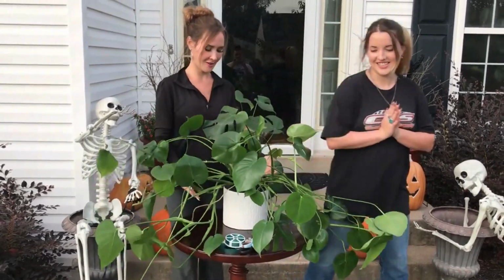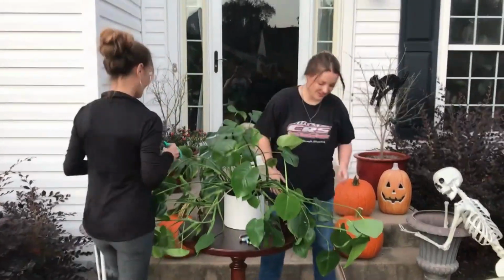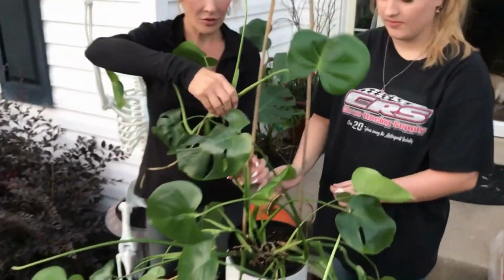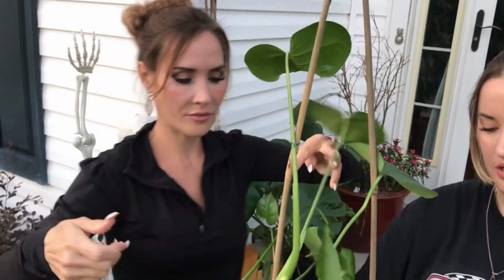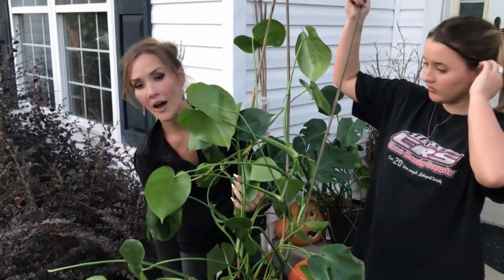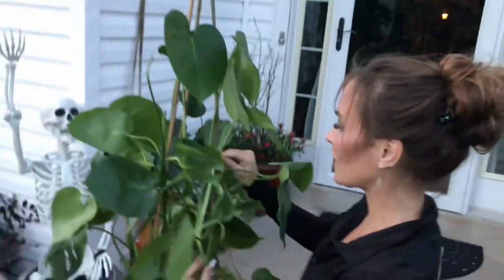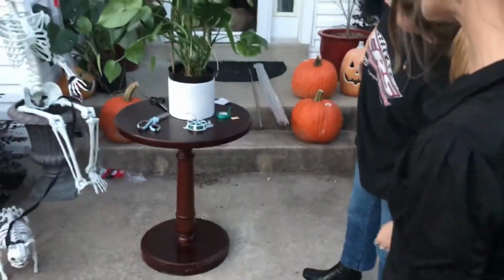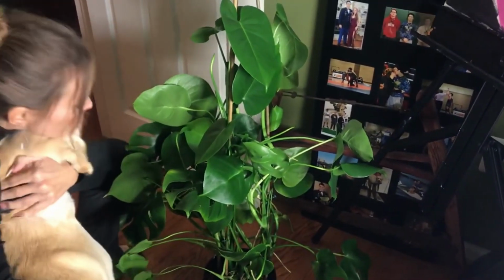Secrets to Staking Up Plants! Staking a Monstera Borginsana | Bamboo Staking Method for a Monstera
Join me and my daughter Taylor in another staking up a plant adventure! We discuss some very cool tricks and methods to stake up ANY plant!  We stake up a Monstera Deliciosa  and Monstera Borginsana using bamboo sticks and some bread tie cord that we bought at Lowes for only a few dollars!

If you want anything planty that you saw in the video or are craving planty shopping, here are links to products below!

Foldify Bamboo Plant Stand (vertical, holds up to 6 plants)

Foldify Pine Wood Plant Stand (horizontal, holds up to 6 plants)

Philodendron Red

Philodendron Red Emerald

Mars-Hydro 1000 Grow Light

Neem Oil Extract, (1 Gallon) this will last you forever!

Hoya Crimson Princess,

Hoya Crimson Queen

Scindapsus Pictus Satin Pothos Silver Splash - 6" from California Tropicals

Pothos Silver Splash / 6" Hanging Pot/Live Plant from House Plant Shop

Summit Responsible Solutions Mosquito Bits - Quick Kill, 30 Ounce by Summit (great for controlling those annoying fungus gnats)

J R Peters Jacks Classic No.1.5 20-20-20 All Purpose Fertilizer - 52024

Monstera Adansonii

Golden Pothos